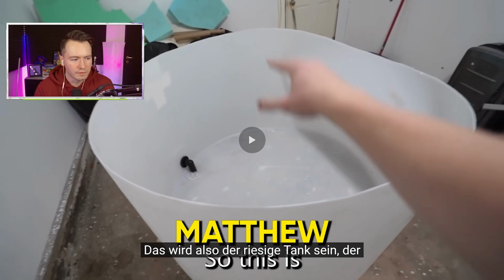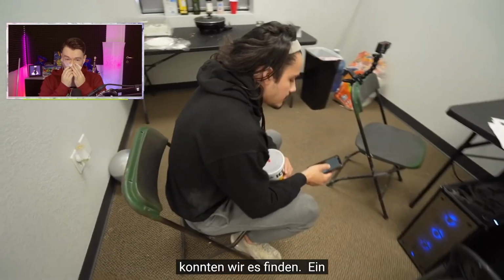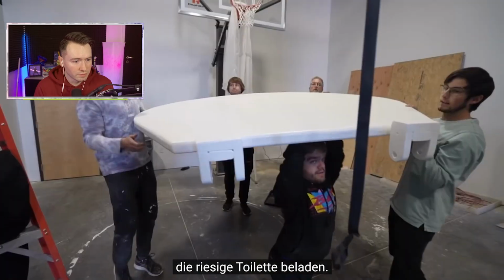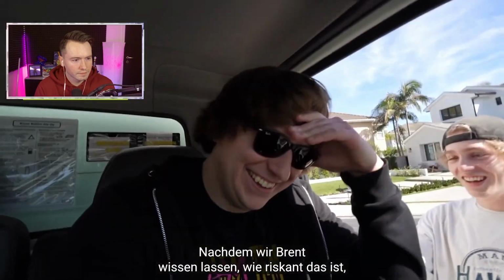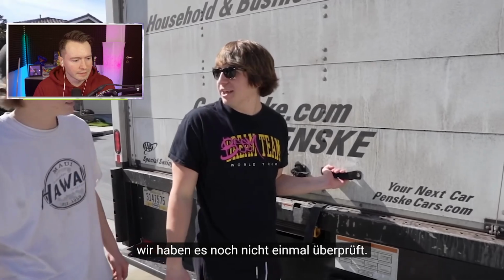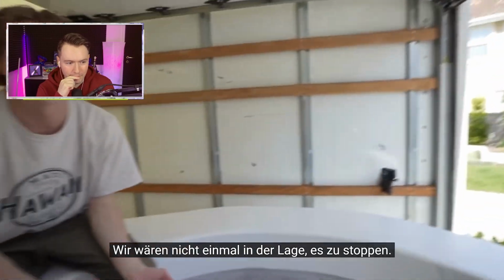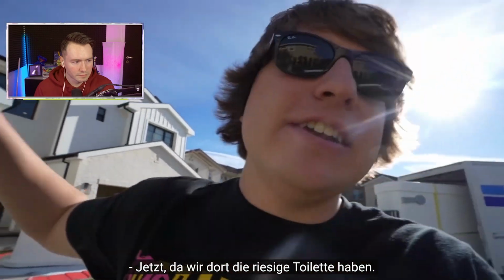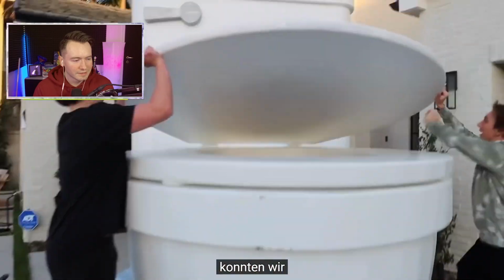ER baut die größte TOILETTE der WELT...😱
*Diese Links sind gekennzeichnete Werbung